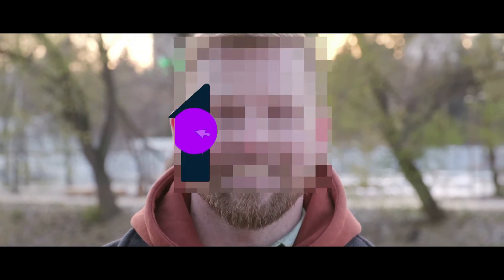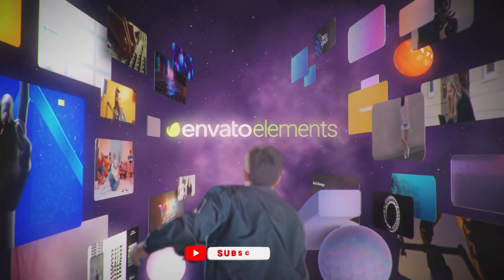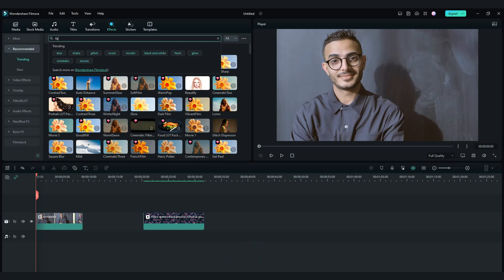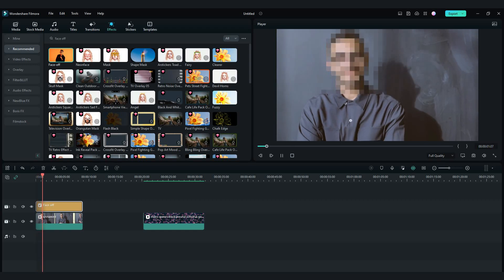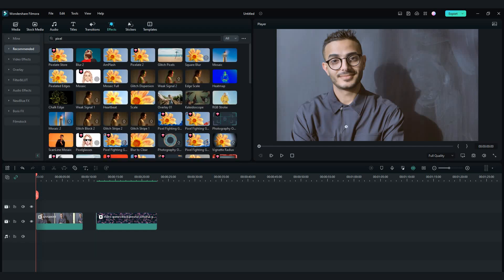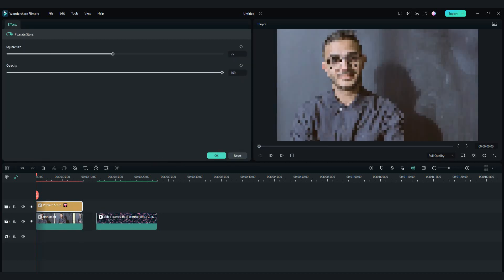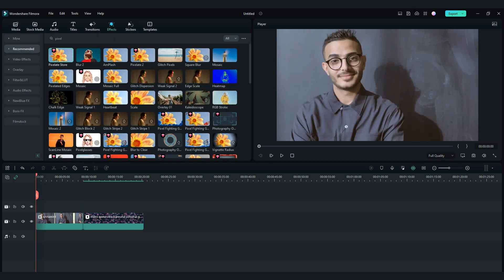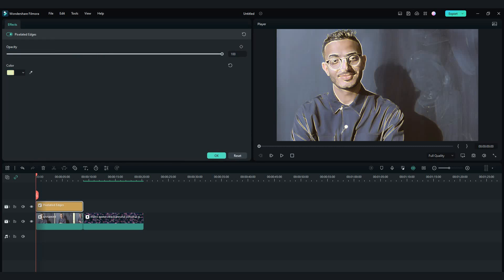(Filmora 12): How to Blur a Face or Certain Object - Tutorial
In this video I'm gonna show you how to blur a face in Filmora 12!